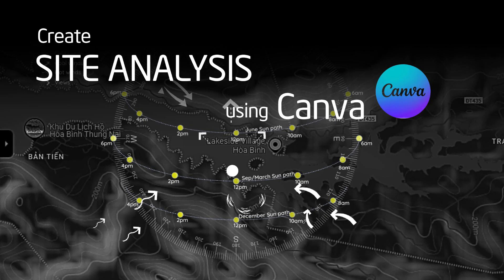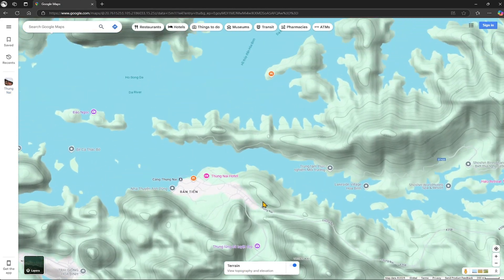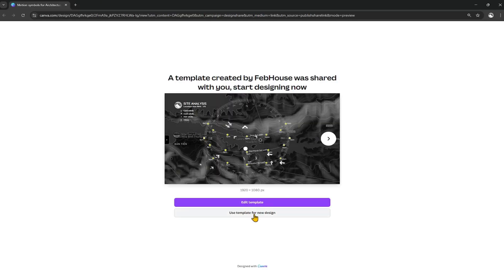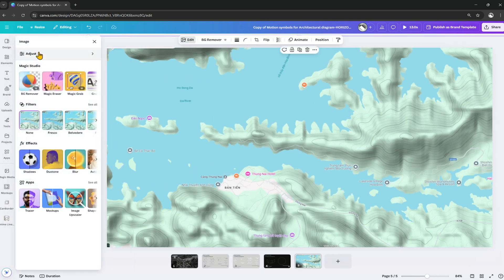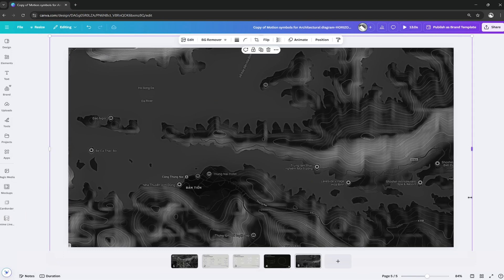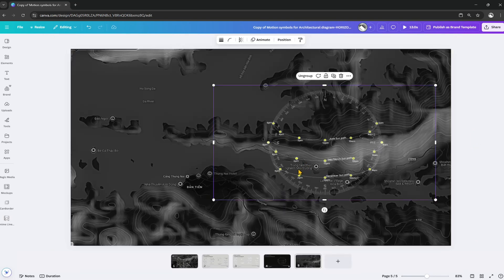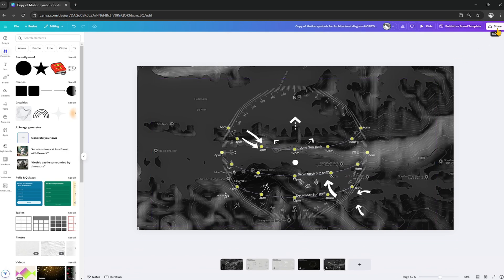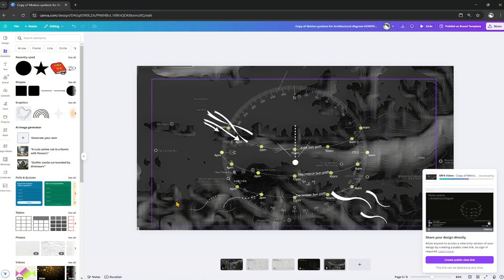Create Site analysis using Canva template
- This is a video documenting the process of creating an analysis diagram on my pc. The software I used is Canva, and the template was created by me.
- It allows you to create diagrams in any situation, with any device.